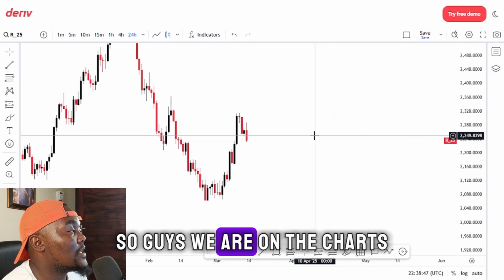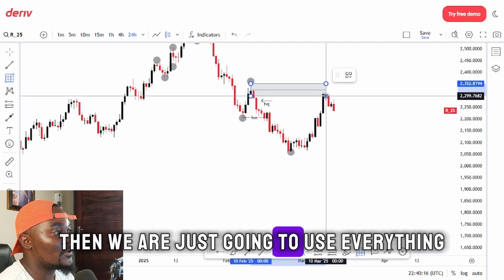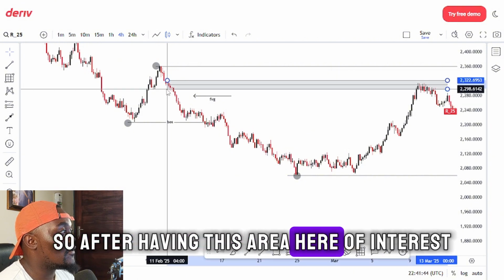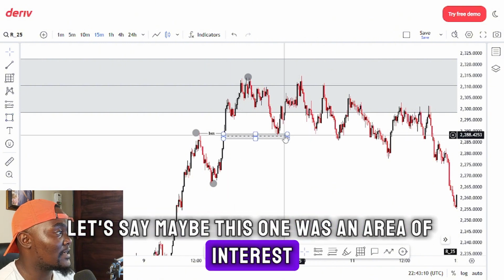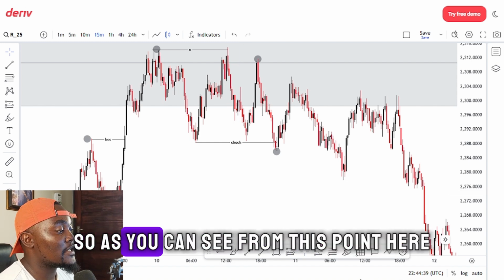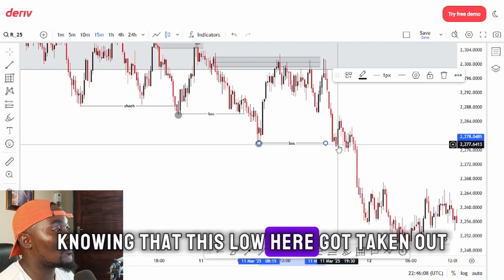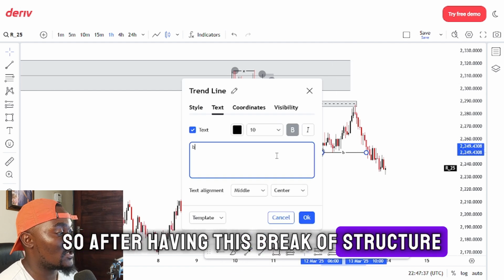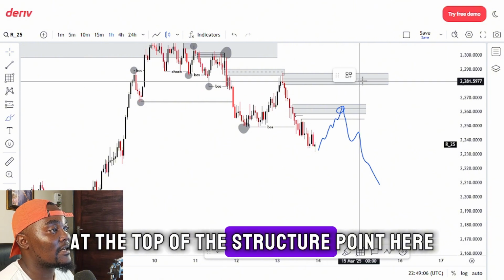Volatility 25 Index Trade Recap|Smart money Concepts|ICT Market Breakdown